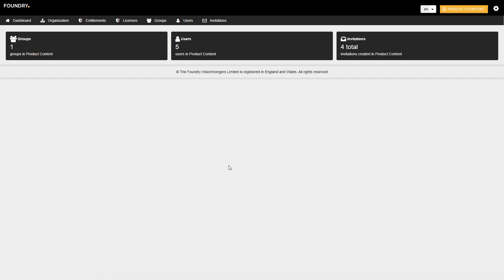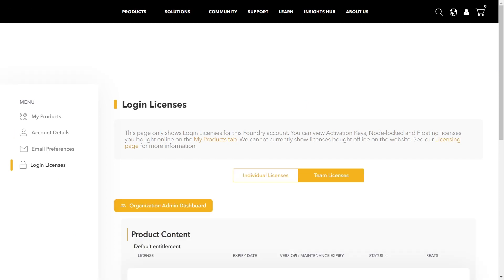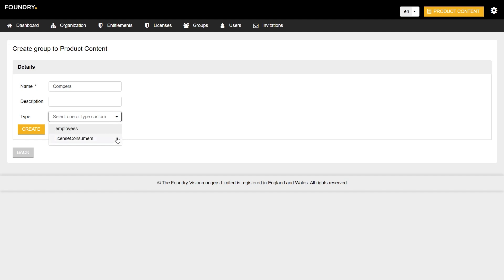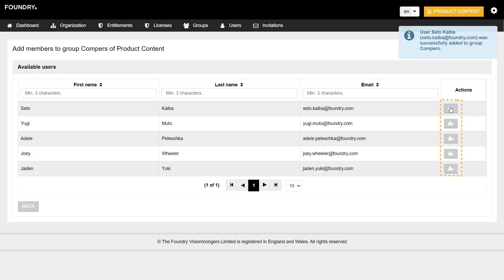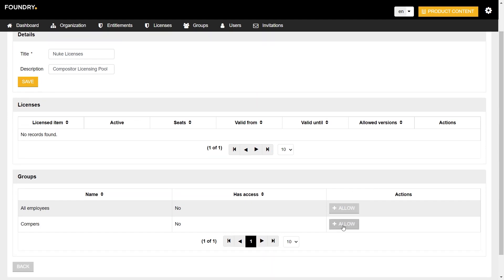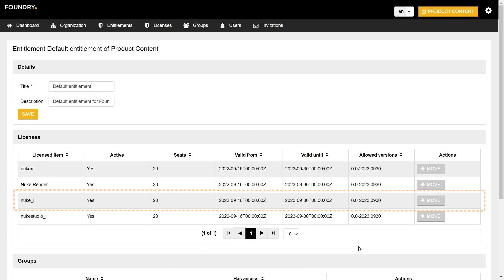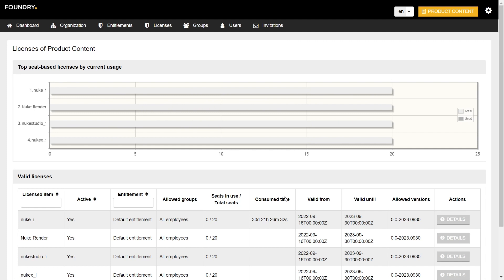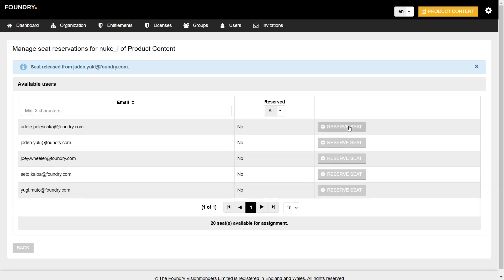Managing Your Team Licensing Organization | Login-Based Team Licensing in Nuke 14.0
Team license administration controls who has access to which applications in your organization through a simple and intuitive interface.